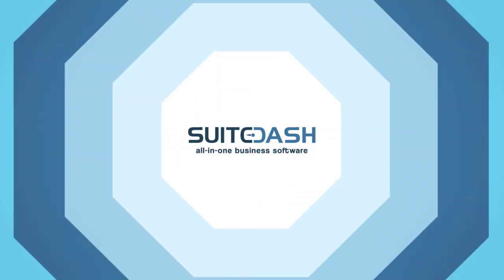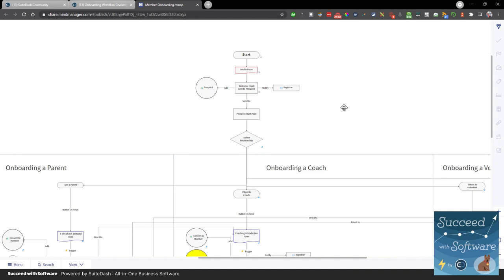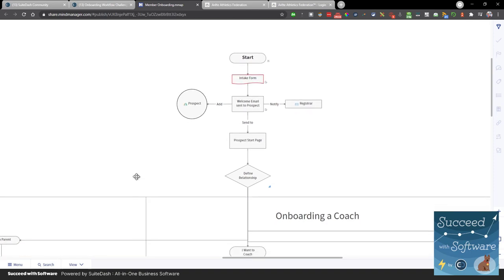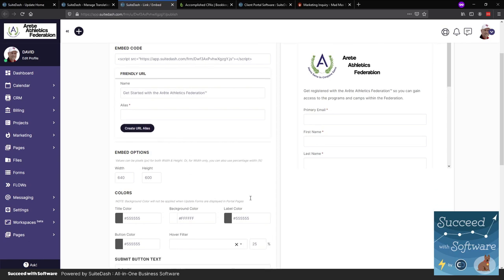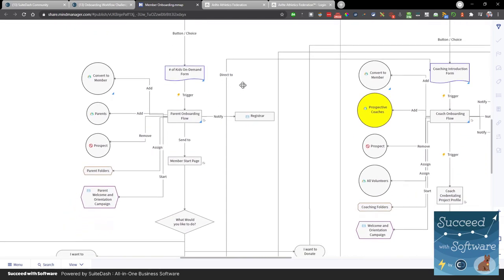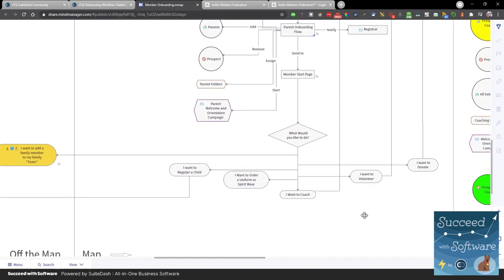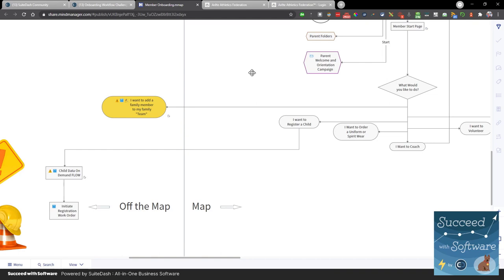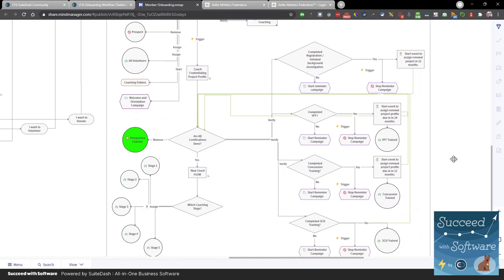Succeed with Software : Special Guest : David Dejewski